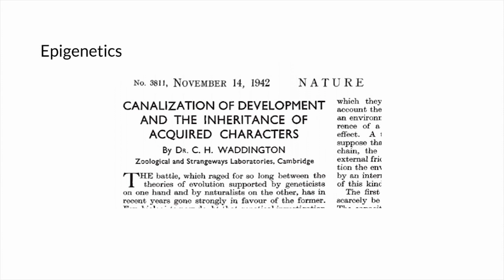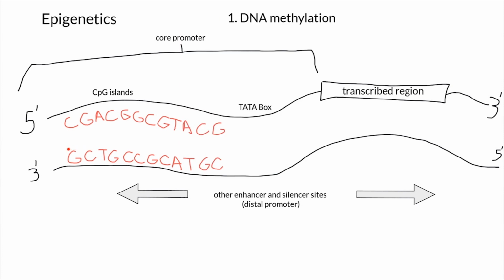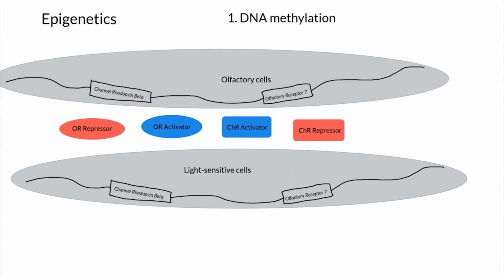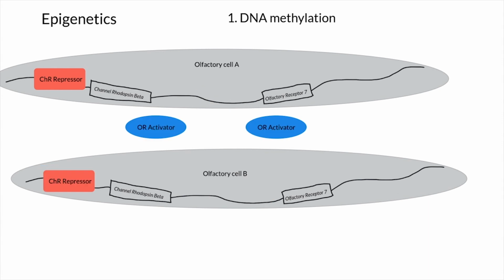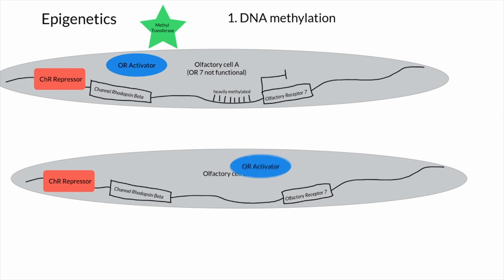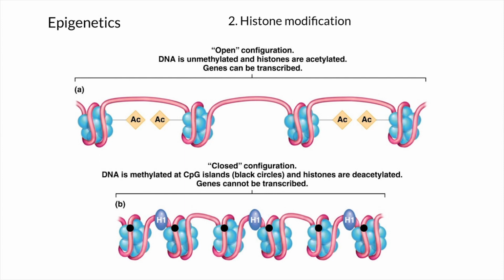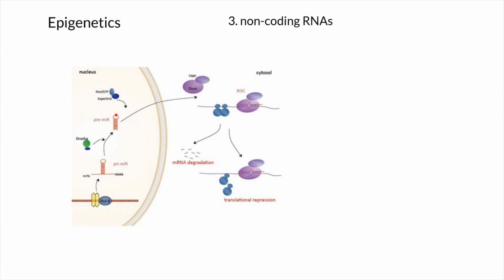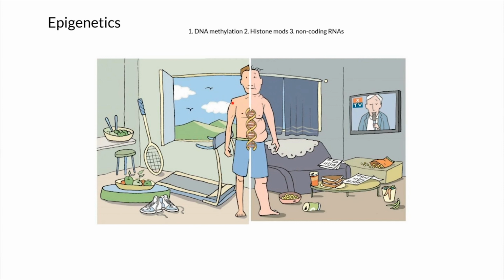Epigenetics Explained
Join me as I explain epigenetic changes at the molecular level and discuss how these changes affect gene expression and phenotype at the cell and organismal levels.